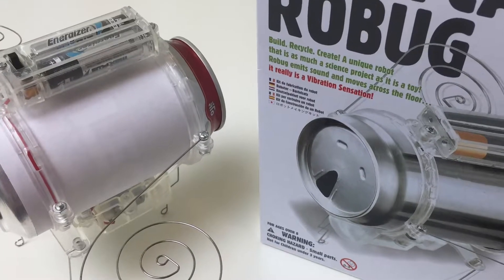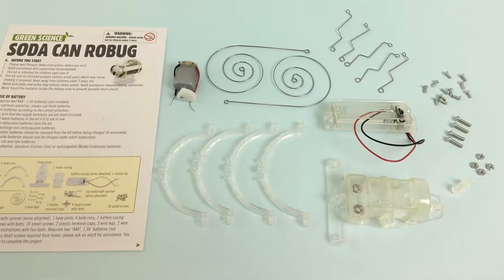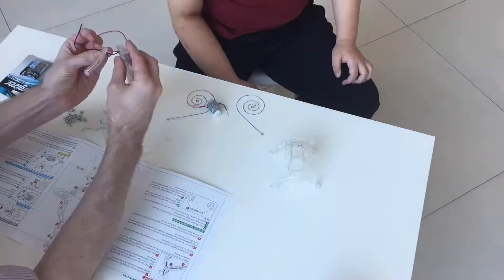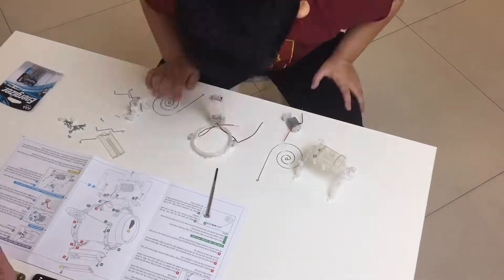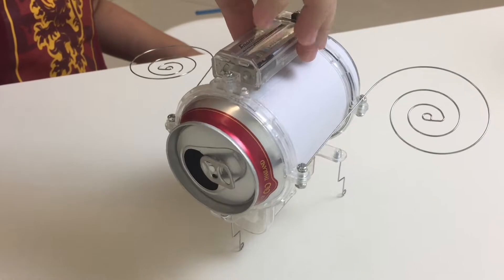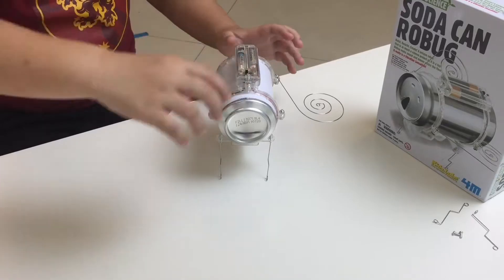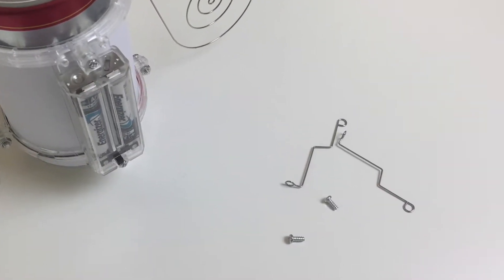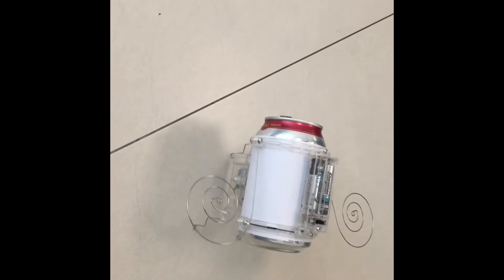Soda Can Robug Review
In this video I review and show you how to build the Soda Can Robug by Kidzlab.